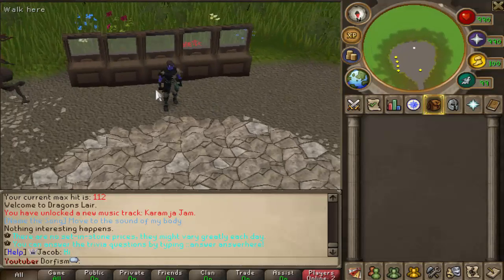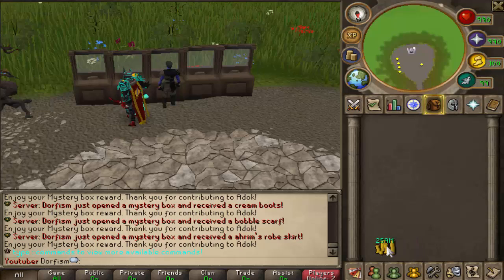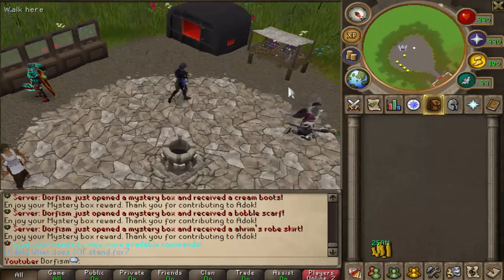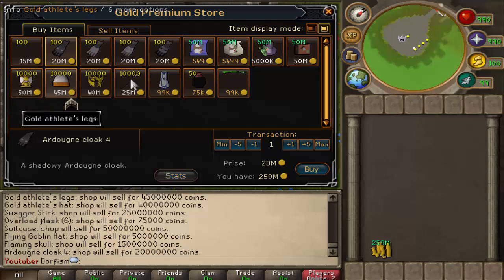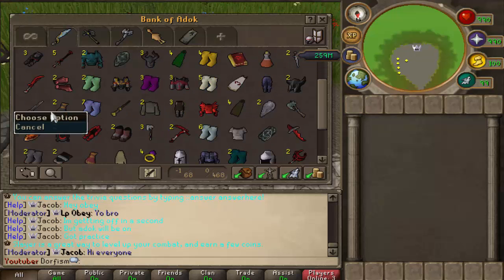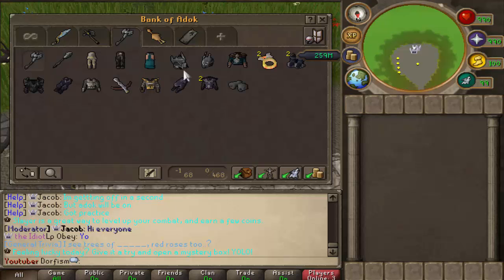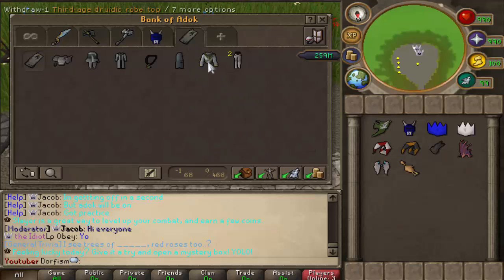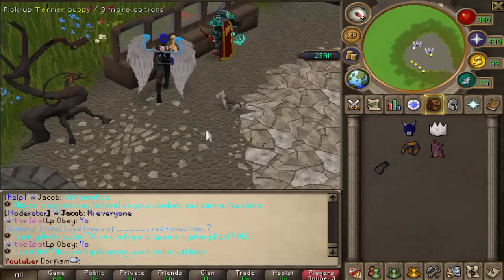Opening 250 Mystery Boxes on Adok! [RSPS]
Adok donator benefits + 250 mystery box opening! Give away soon! Come join the fun!